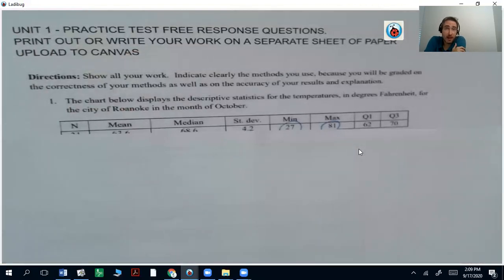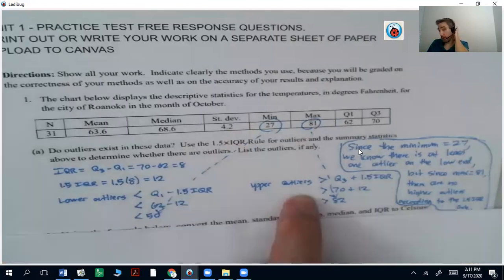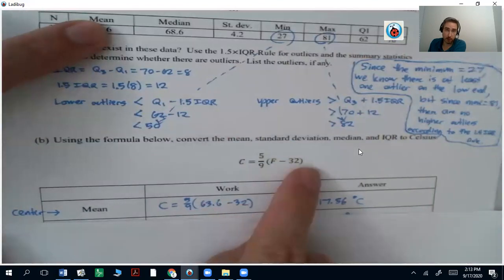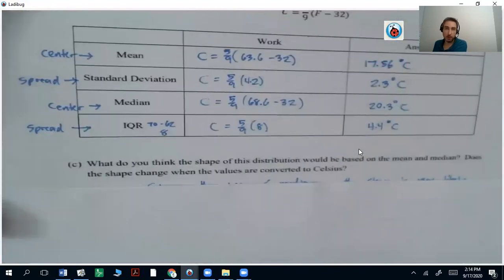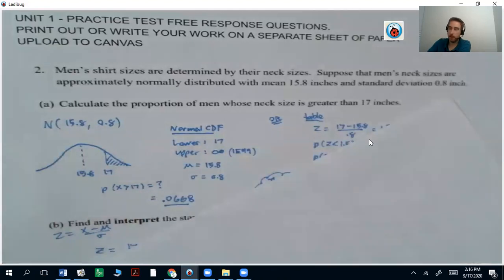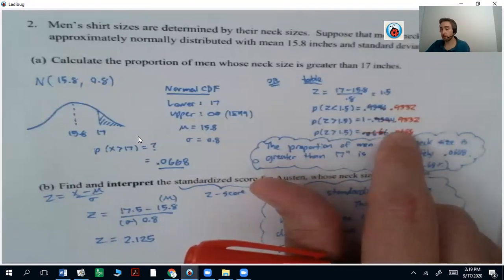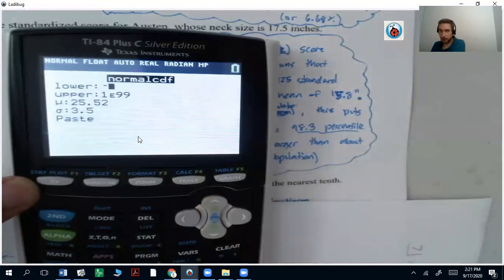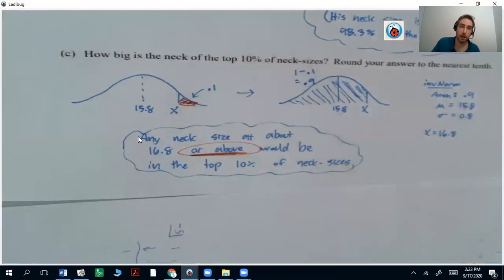Unit 1 - Practice Test - Free Response